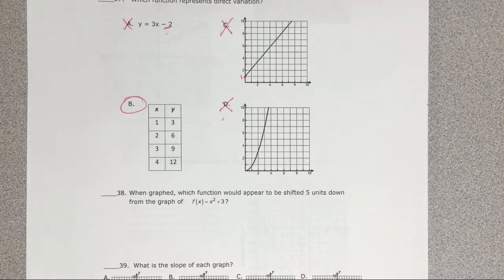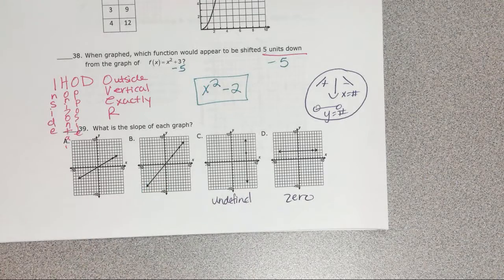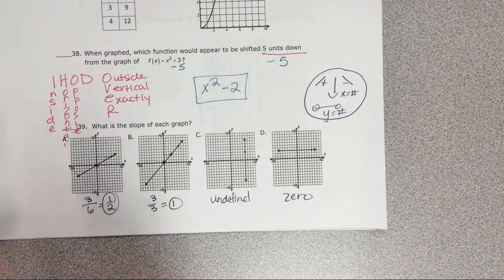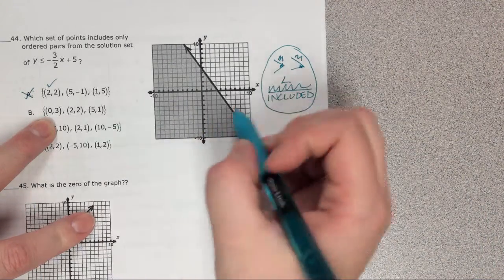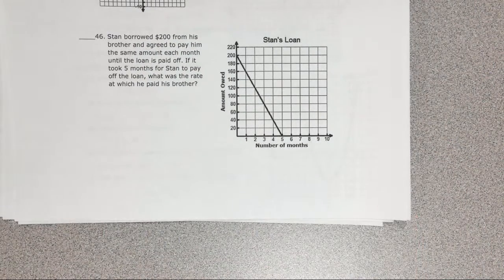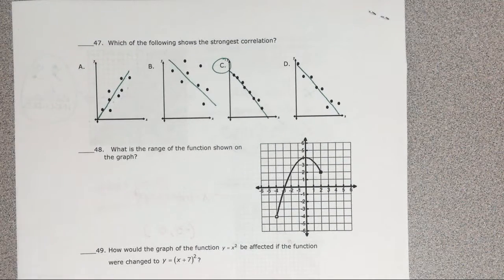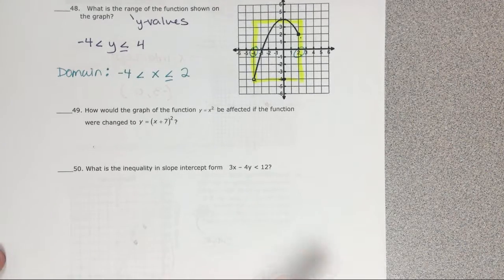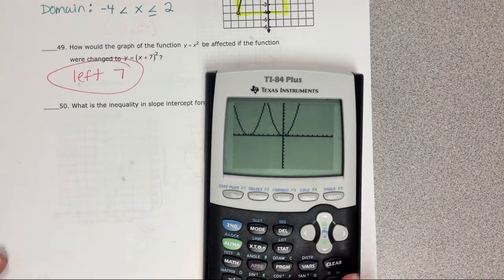1920 Fall Semester Review #36 - #50